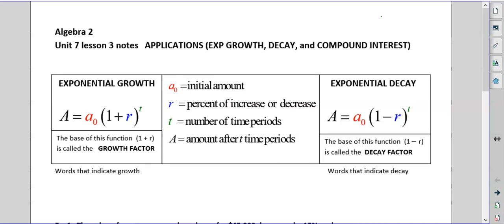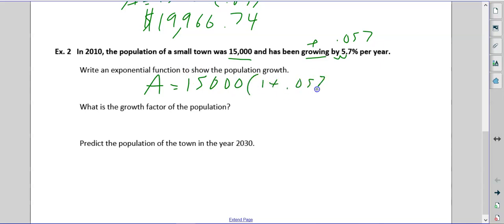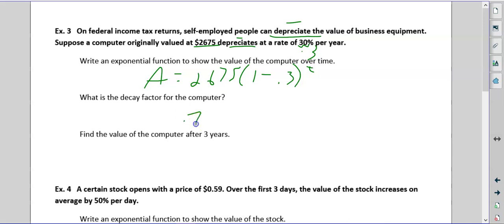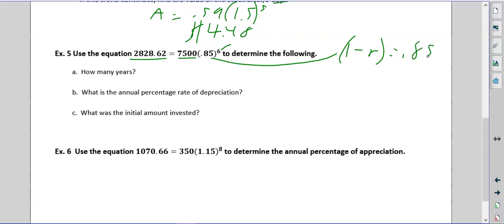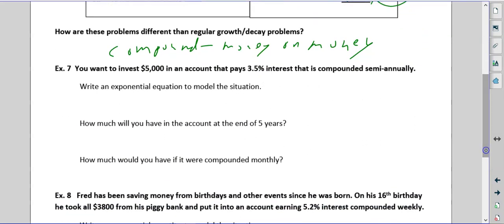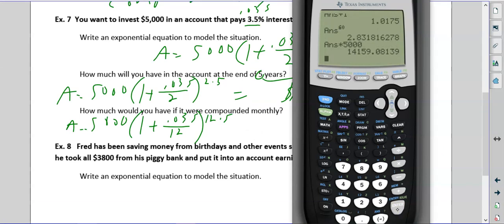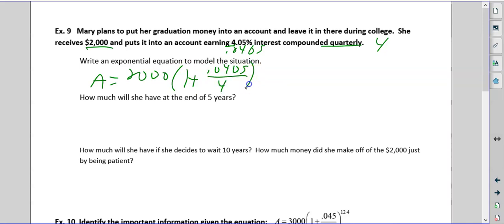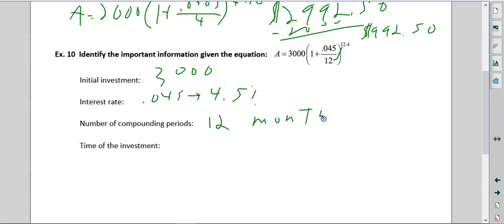Alg 2B 7 3 notes applications of growth decay and compound interest